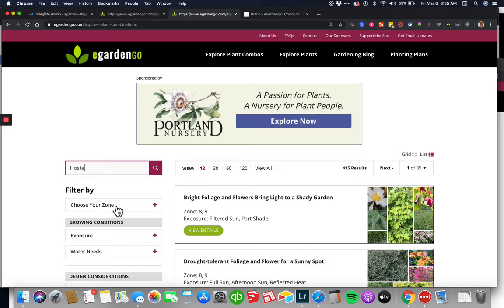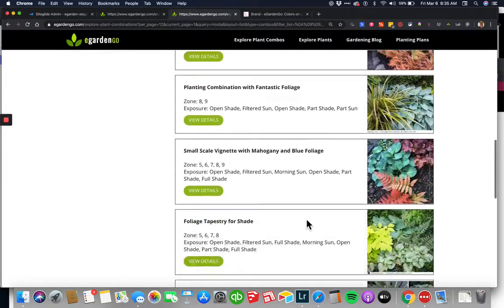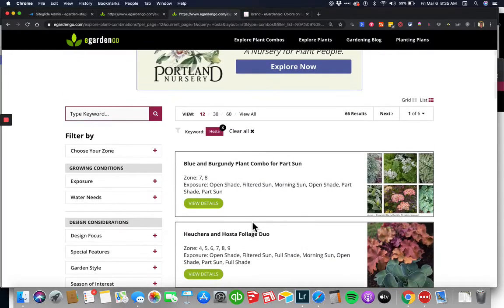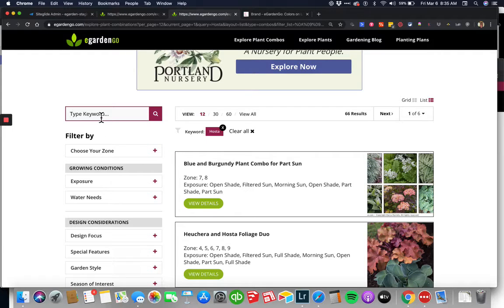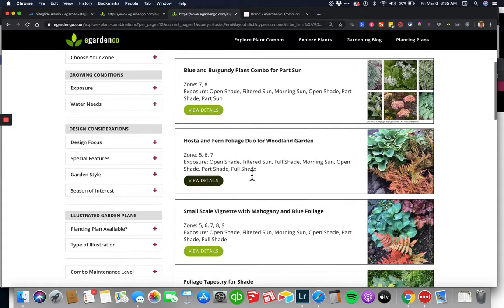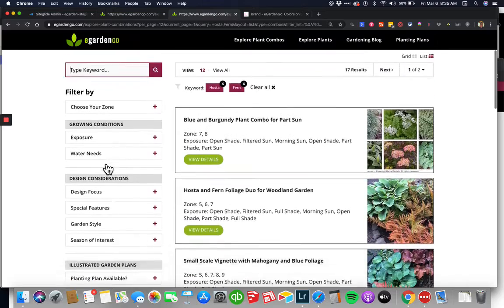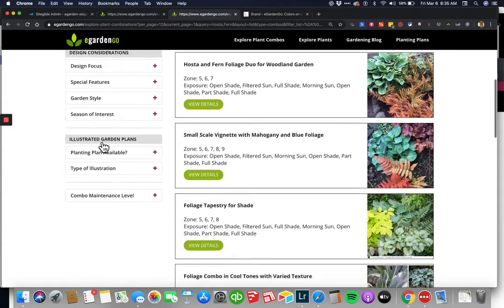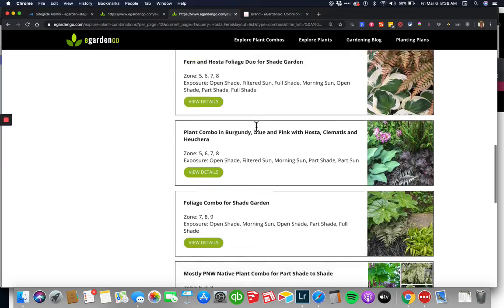Tool Tip: Search Multiple Keywords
New feature! Search multiple keywords to yield interesting and useful results.